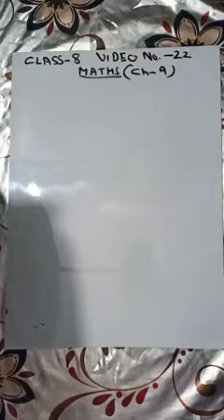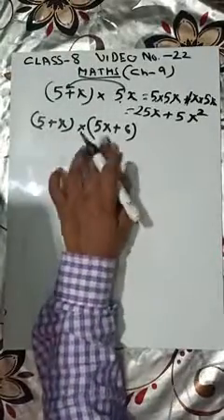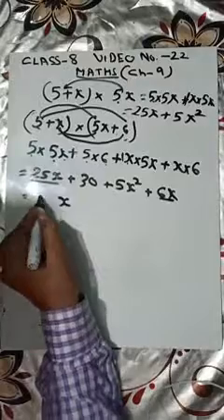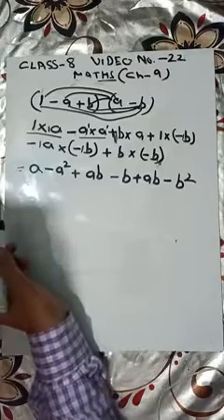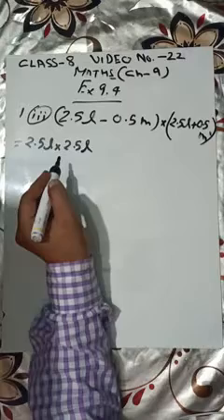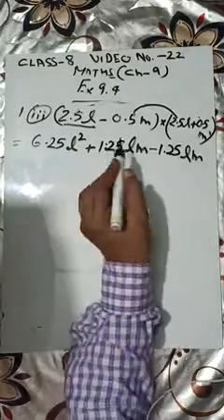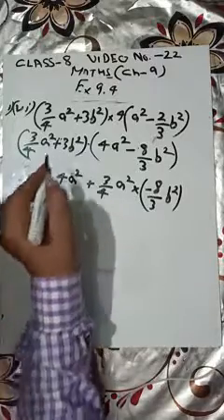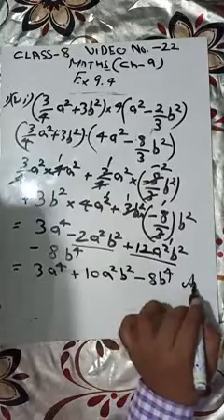Maths 8 Chapter 9 Video 22